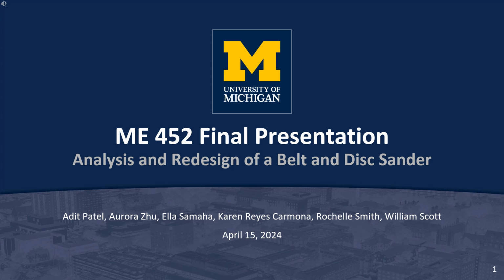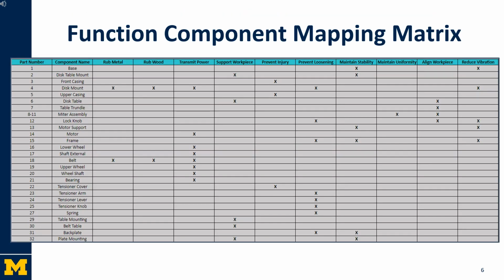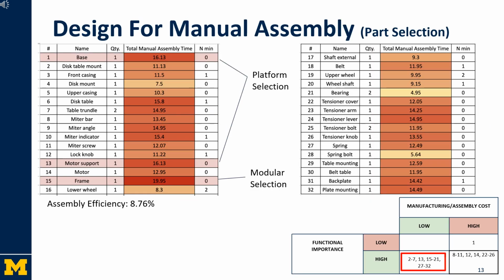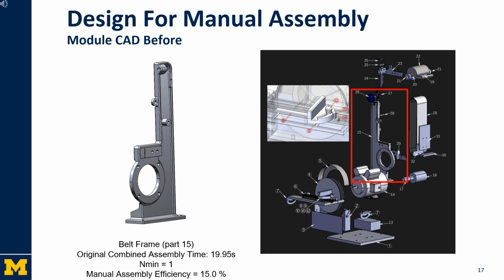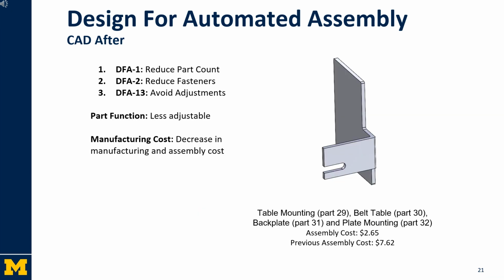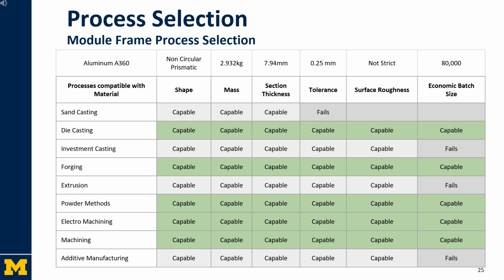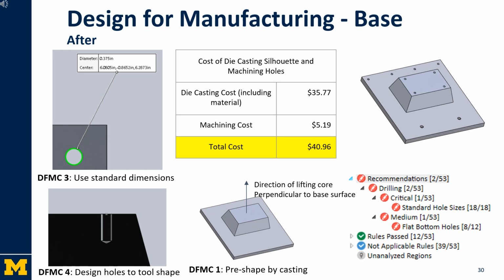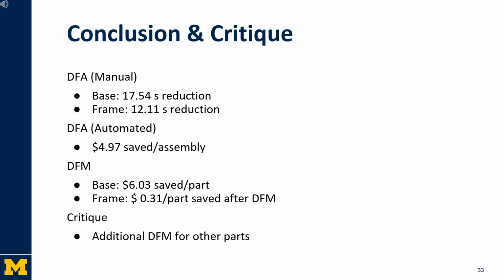UM DfM Winter2024 Final Team 34